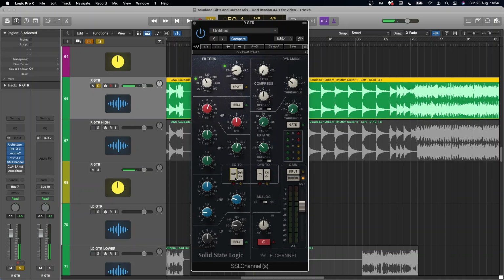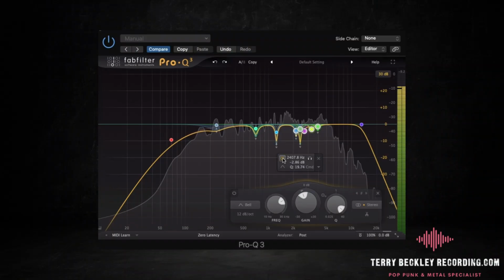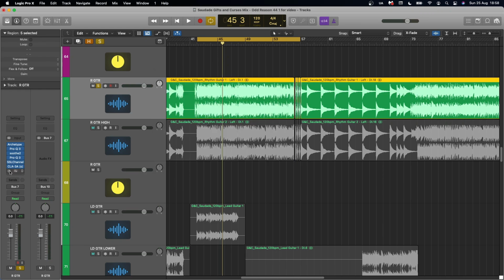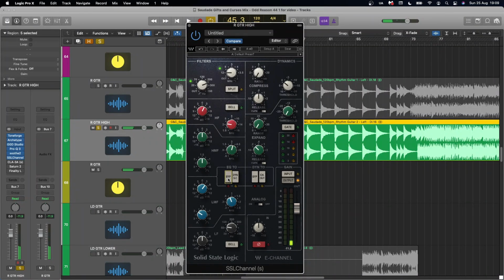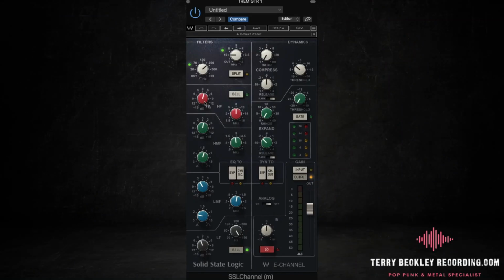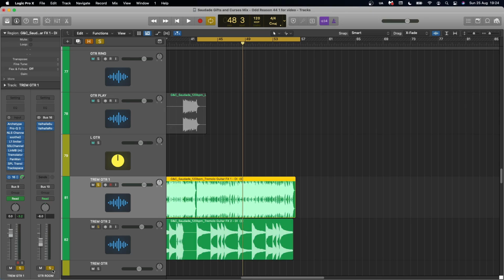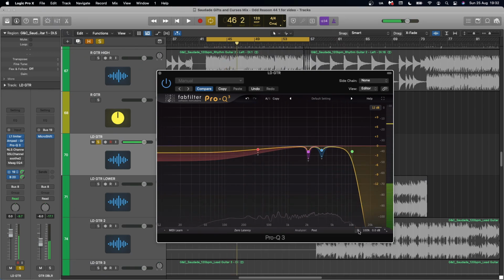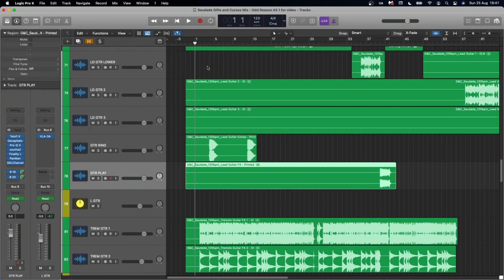Mixing Lead & Rhythm Guitars for Pop Punk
About Me:
I record, mix and master (just like every other producer) but I specialise in Pop Punk, Metal and everything in between. I love that music and I know that music inside out - I know how it should sound and I know what works because it's all I know! I literally know nothing else.

So if you want your next song to sound right at home on playlists next to your favourite artists then you need mixing approaches that are tried and tested and specifically tailored to our kind of music. Because as you probably know, it just ain't like any other music out there! and we can discus your music & your upcoming projects